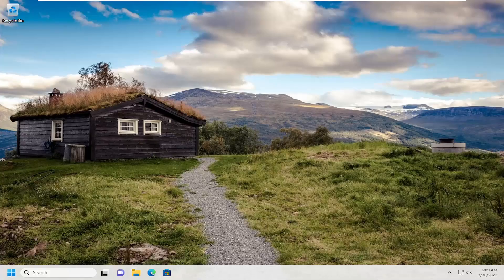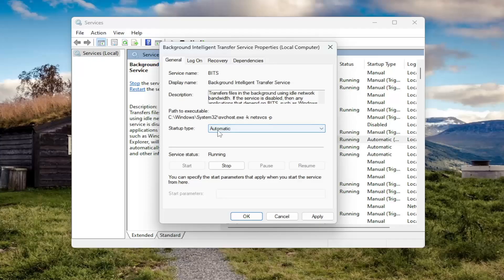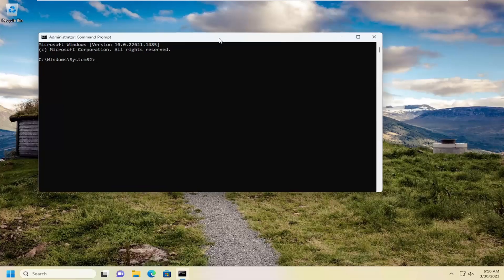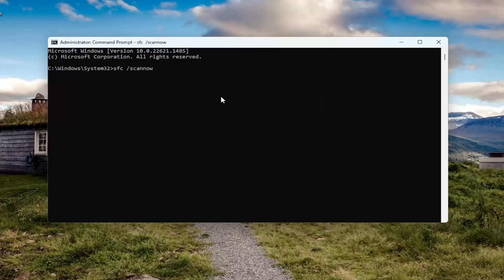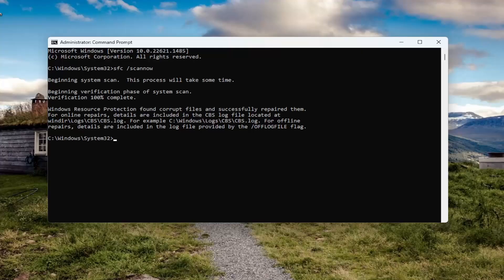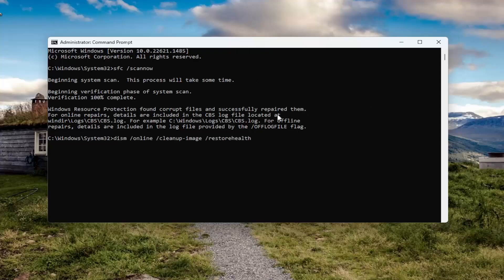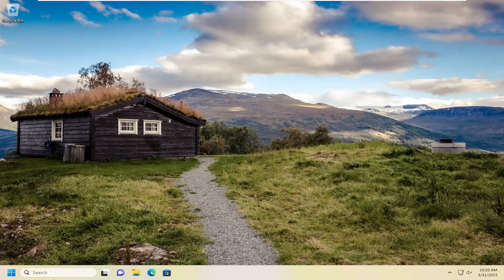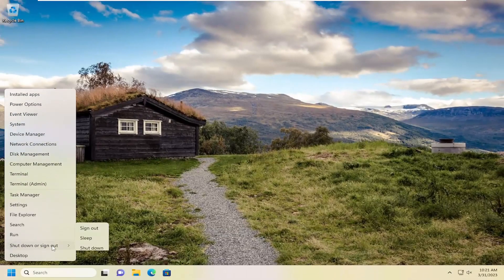Fix Valorant VAN Connection Error Code 1067 in Windows 11/10 [Solution]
Commands Used:
sfc /scannow

This tutorial features solutions to fix VAN 1067 error code in Valorant. Valorant is a team-based first-person tactical shooting game set in the future. The storyline revolves around multiple agents from around the world who have been tasked to defend their homes against mysterious enemies from another world. The game is developed by Riot Games with the same features and elements as other popular games Counter-Strike and Overwatch. But recently, users have been complaining about the VAN 1067 Error Code on Valorant. This error usually occurs while trying to start up the game. The complete error message reads:

CONNECTION ERROR
VALORANT has encountered a connection error. Please relaunch the client to reconnect.
Error Code: VAN 1067

how do i fix error code van 1067 in valorant

There is a new Error Code that is terrorizing the Valorant Community. VAN 1067 is a very recent code that has appeared to many players after they have updated their Windows OS. For some unknown reason, Windows have disabled certain options which Valorant requires to work on. Here in this tutorial, I will show you how you can fix the VAN 1067 Error Code in Valorant.